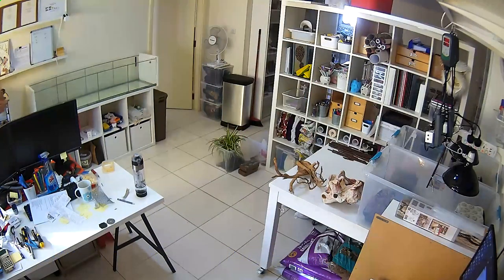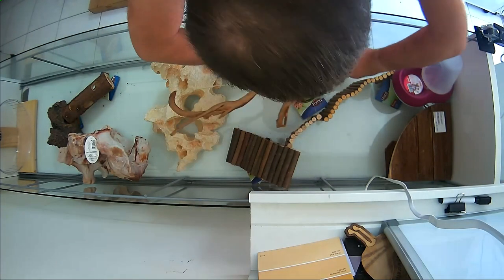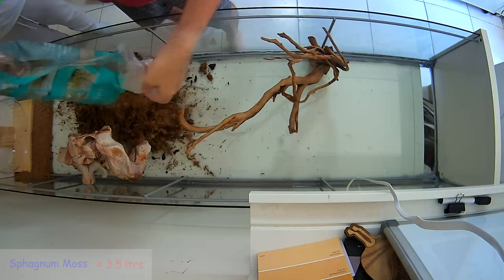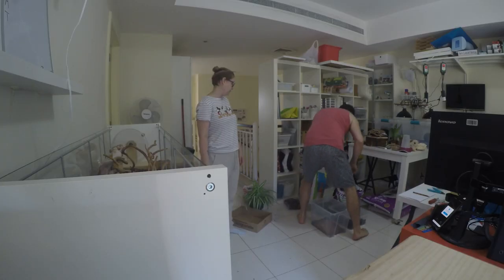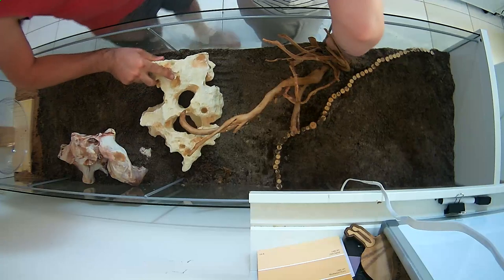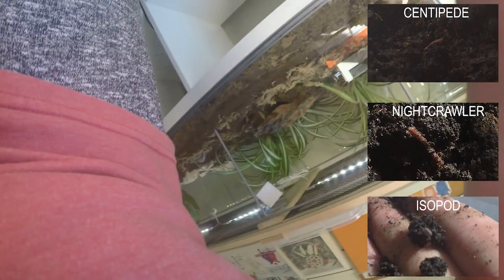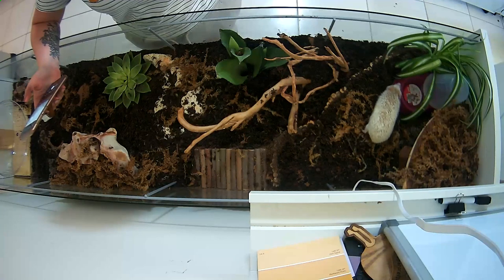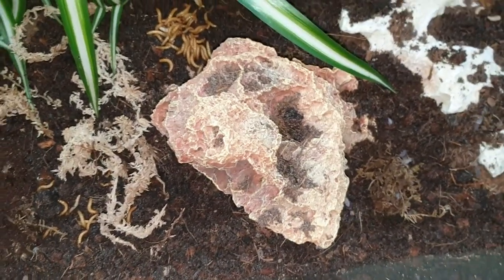Bio Active Enclosure - For Hedgehogs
How we built our Bio-Active Enclosures, for our two Hedgehogs Wilf and Henry
The enclosures are IKEA Detolf Cabinets, sat on top of IKEA Kallax 4x2 Shelf Units

List of Stuff (per enclosure):
15kg’s Play Sand
8 kg’s Potting Soil
4 ltrs Sphagnum Moss
1ltr        Coconut Soil  (expands to 4.5 litres)
1 ltr        Pine Bark
2 or 3 Fake (resin) Rocks
1         Vine
3 or 4  Wooden Fence's
1         House
1         Water Dispenser
3         Plants (Sansevieria, Echeveria, Tillandsia)
  Cleanup Crew  (Superworms, Mealworms, Dubia Roach, Isopods
2.5 ltrs Live Soil

Video: Overhead & Distant Cams – Wyze Cam V2   1080p @ 15 FPS
        Scene Cam – GoPro Hero 4 Black   4k @ 30 FPS

                Accent: British English
                Voice:   Harry
                Speed:  Medium